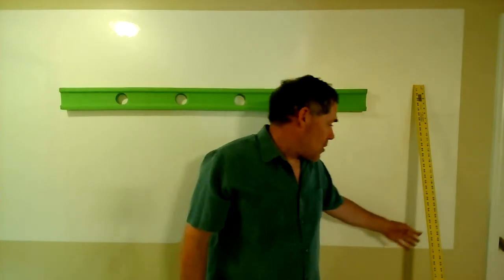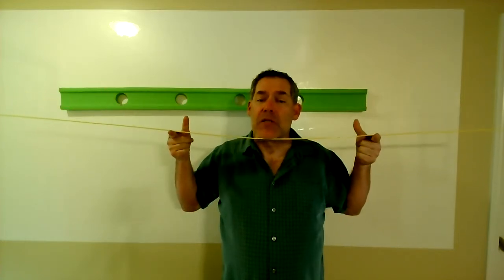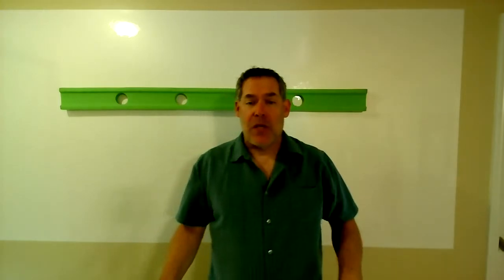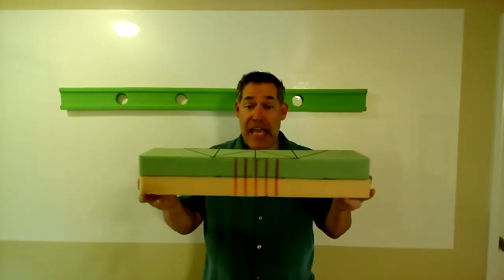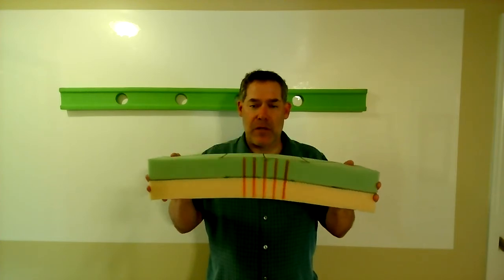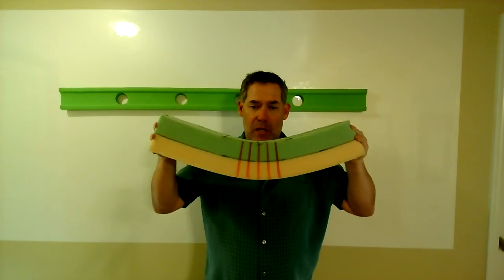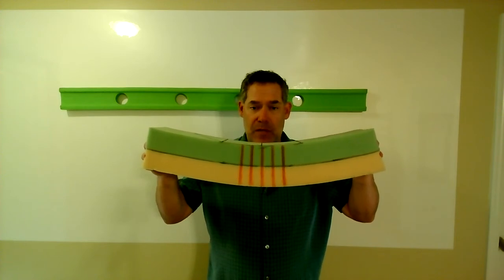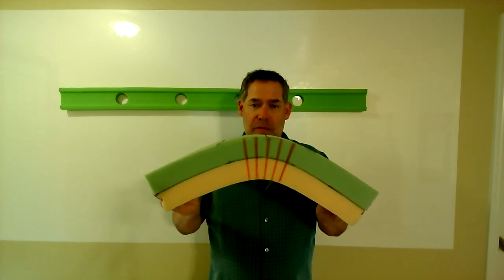sponge beam demonstration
Bernoulli-Euler beam theory is demonstrated with a sponge beam.